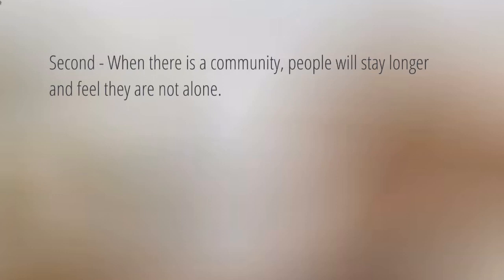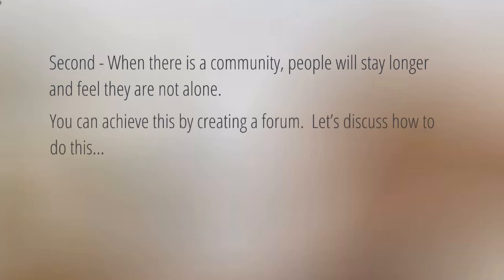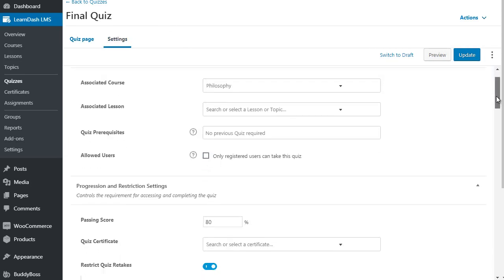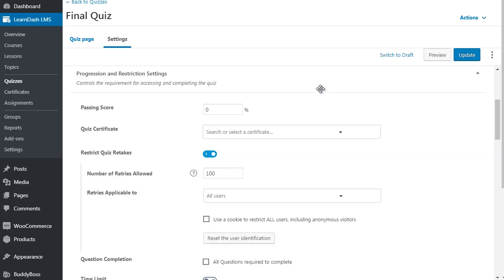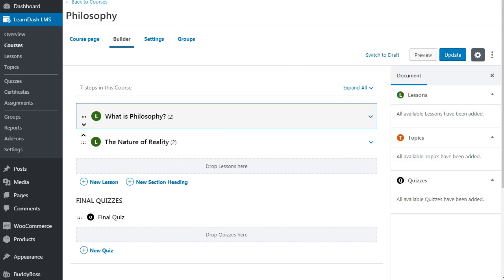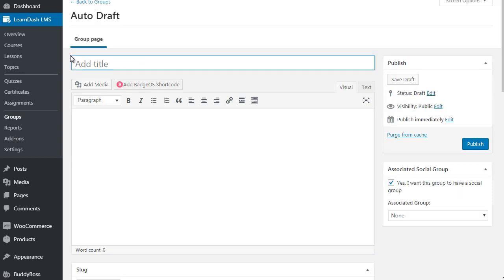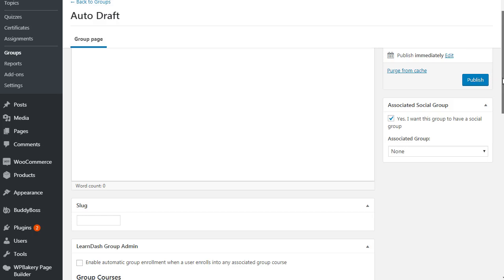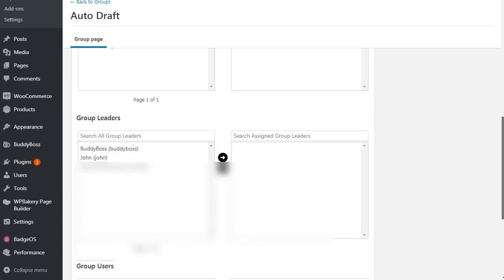Earn Passive income instantly from WordPress LMS Course 2022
Earn Passive income instantly from WordPress LMS Course

About Course: WordPress LMS Course- LEARN-100% Free Video course- Ten thousand US dollars income in one month.